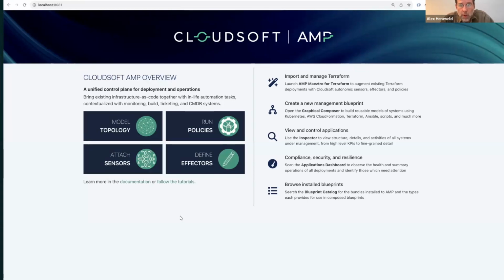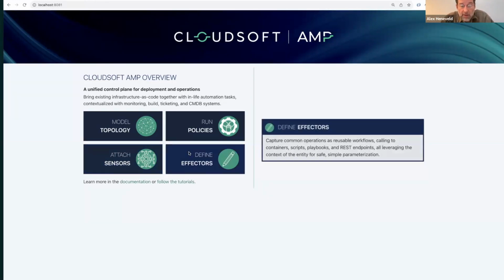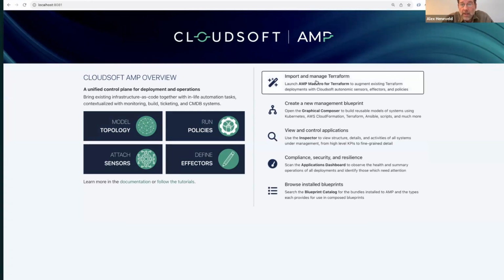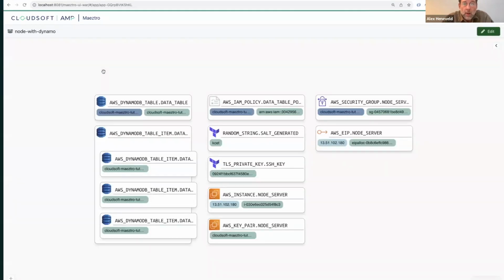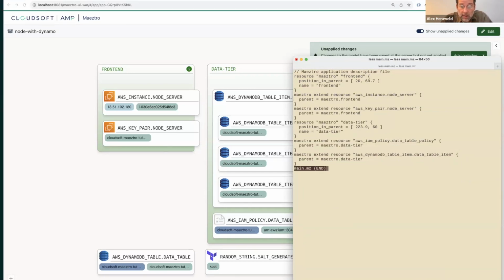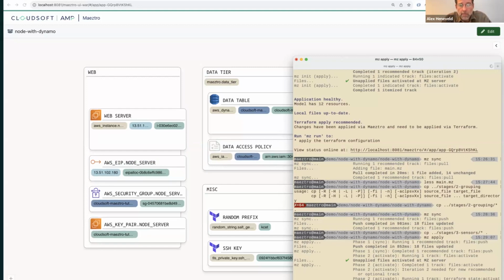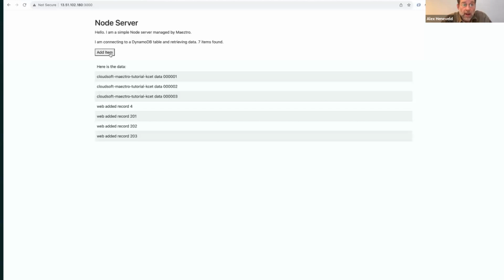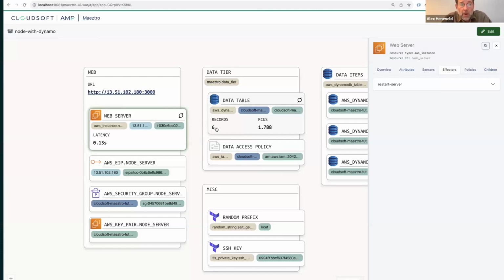Cloudsoft AMP 7 Demo with Alex Heneveld (CTO)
With extended support for Terraform, Ansible, Kubernetes, monitoring tools, AWS Service Catalog and AWS CloudFormation, it’s a great platform choice for IT leaders that need a simplified way to improve environment or application visibility, resilience, and recovery.

This 10 minute video covers an introduction to AMP.

- Topology
- Sensors
- Effectors
- Policies

An example of managing an application using Terraform.